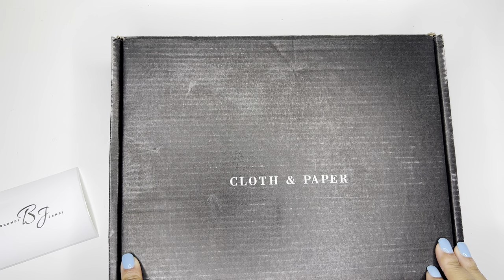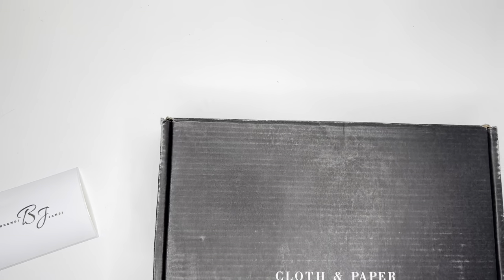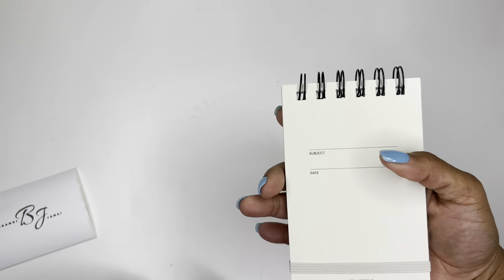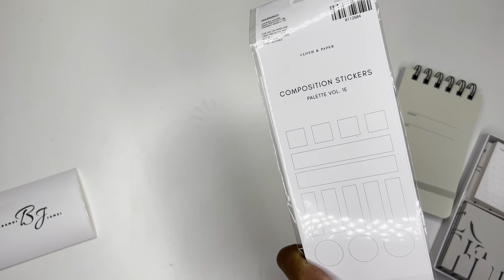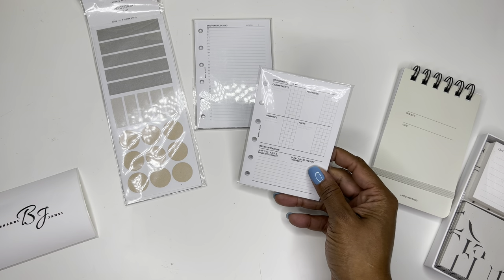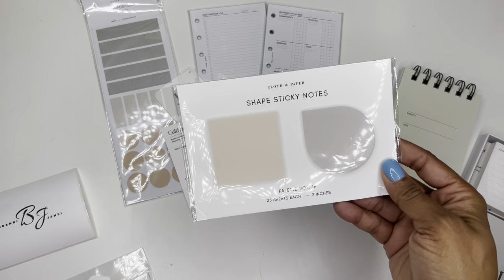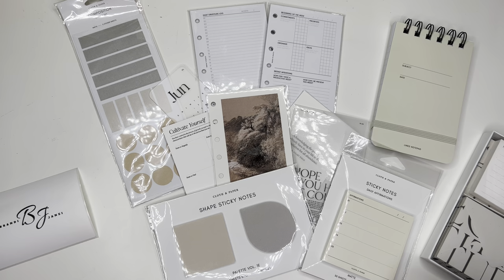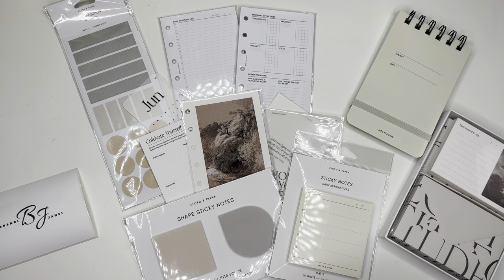Cloth and Paper Sub Box | April Stationary Box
Thank you for joining me today as I unboxed the Cloth and Paper subscription box for April.  Leave me a comment letting me know what your favorite item is.